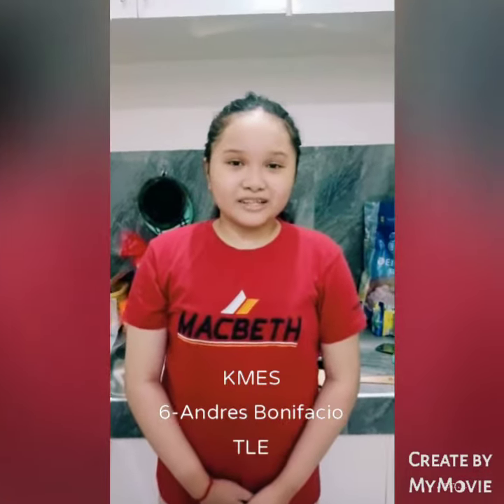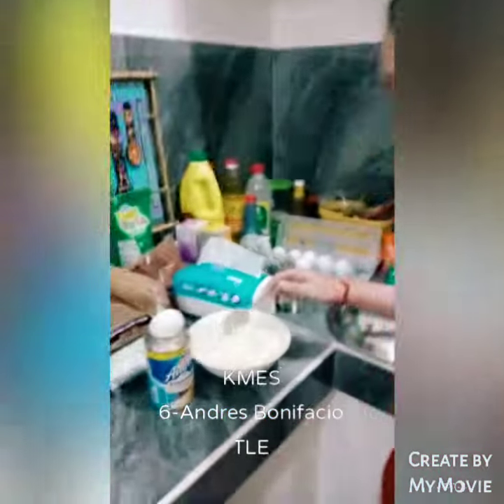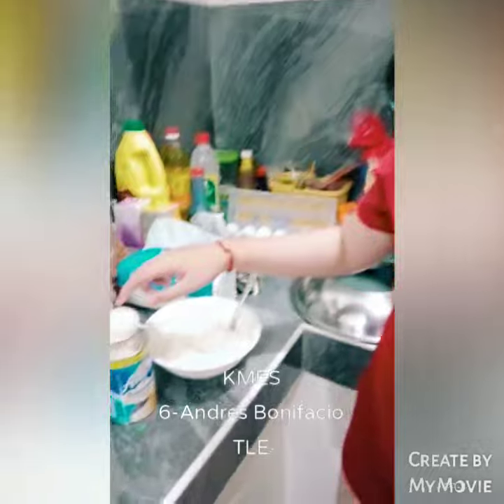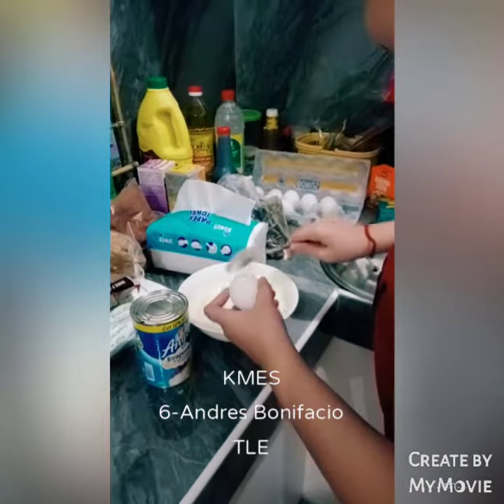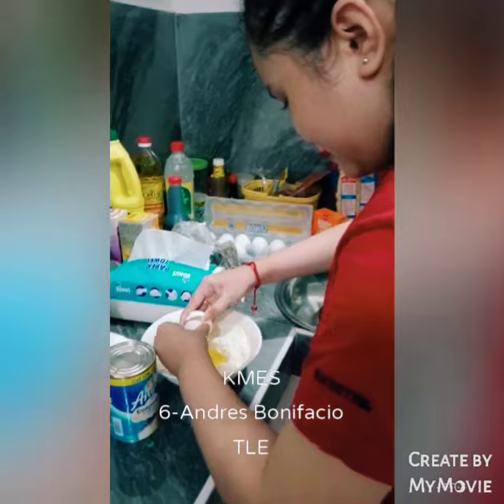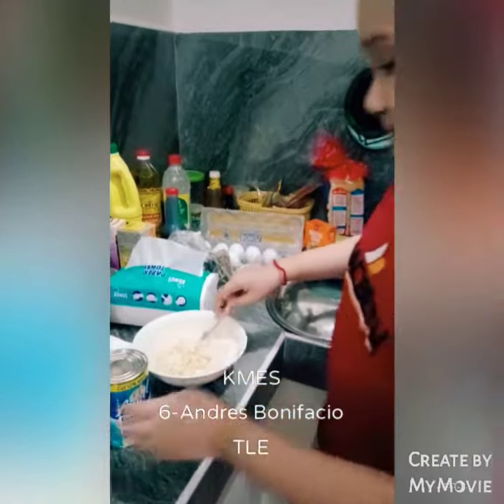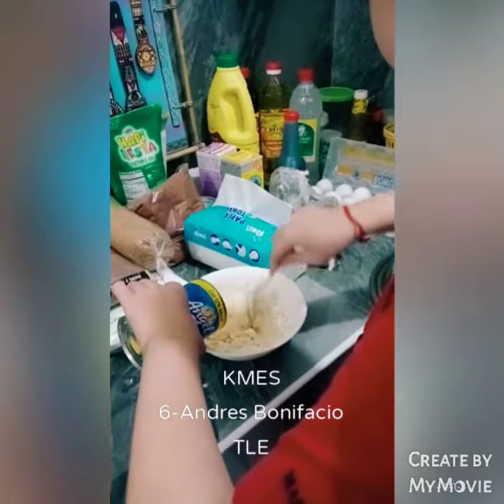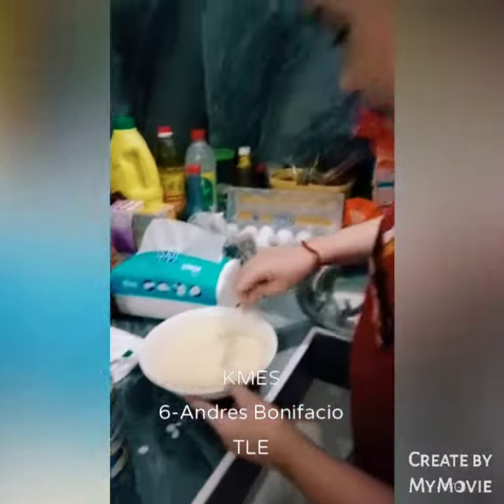A Day in my Life Vlog l Grade-6(Entrepreneurship)TLE/Pan cake simple Recipe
no copyright infridgement intended